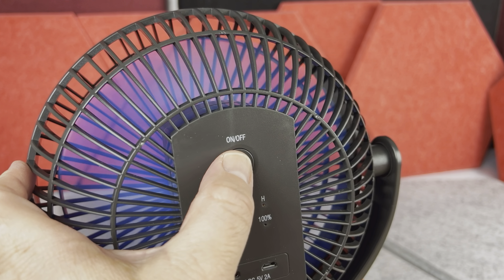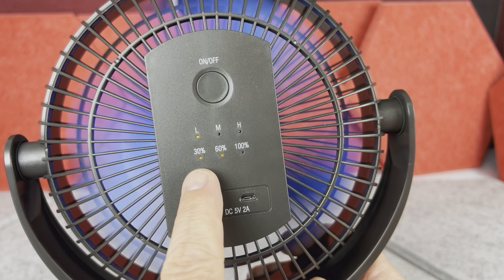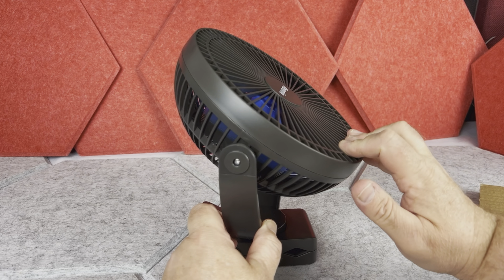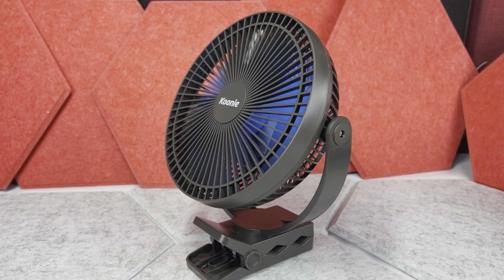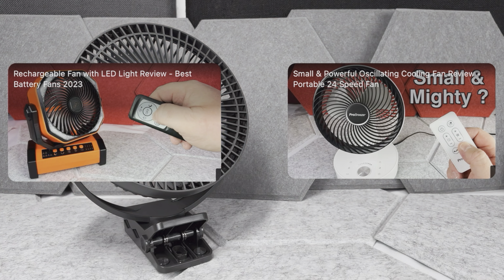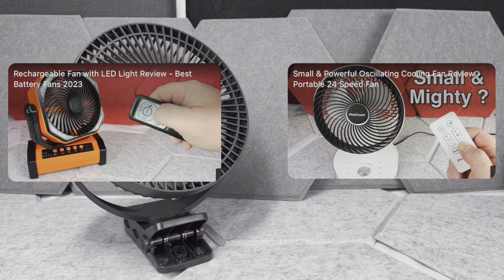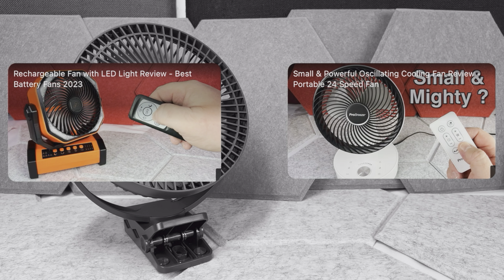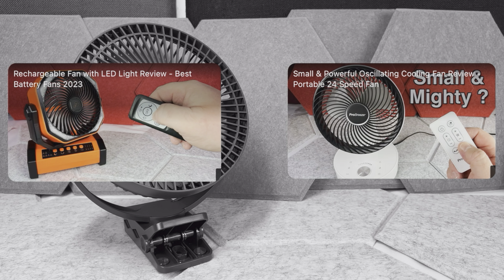8 Inch Rechargeable Clip on Fan Review - Battery Operated Mini Fan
8 Inch Rechargeable Clip on Fan Review - Battery Operated Mini Fan .This Fan is Small and with It's Clam it Could Be Clipped to a Flat Table , Chair or Stroller ETC. This Battery Operated Mini Fan comes with USB Wire to Charge it and it Works Nicely as a Personal Fan or at Least When You're Close to it .

8 Inch Rechargeable Clip On Fan

So This Fan Could Be Used as a Desk Fan for Example and there is Nice Breeze coming from it , Specially on The Maximum Speed if You're Pretty Close to The Fan . Overall it is a Good Little Fan , Not Very Powerful per say but if it's in Close Proximity it will provide some Airflow .
All The Best - Video Motivators